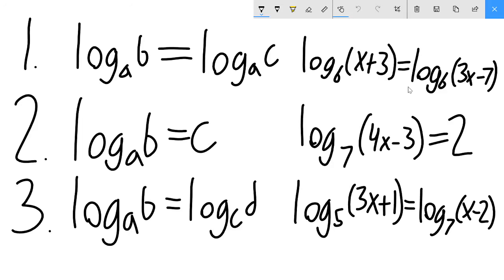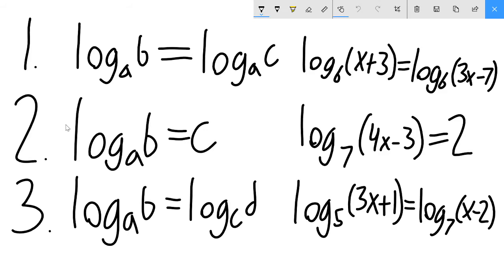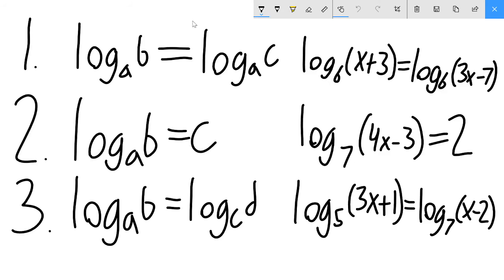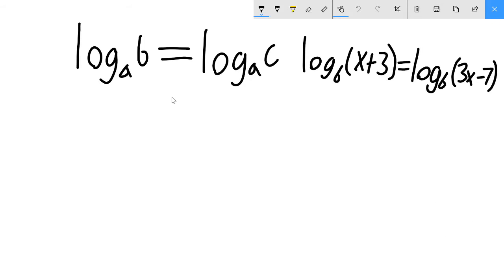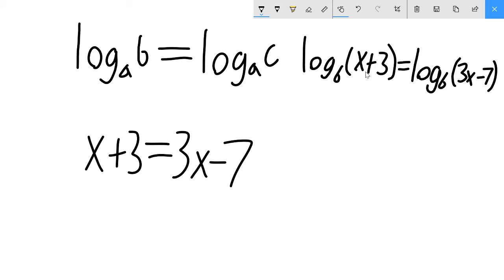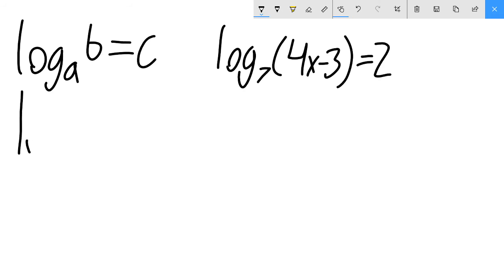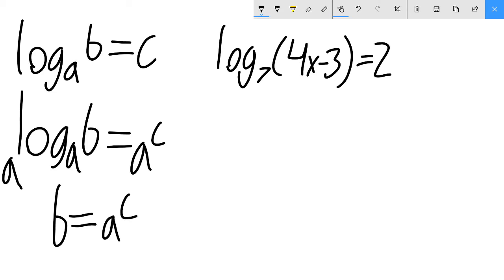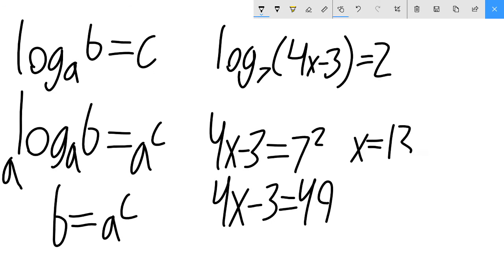How to solve Logarithmic Equations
This video will teach you how to solve 2 types of logarithmic equations.